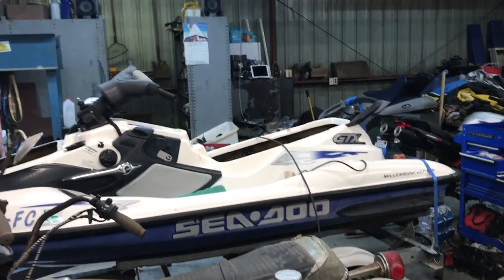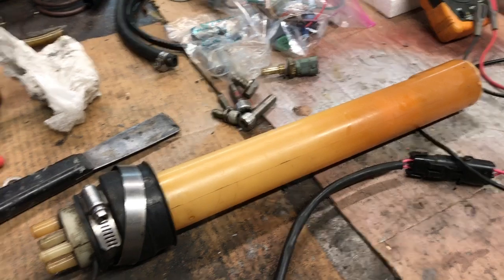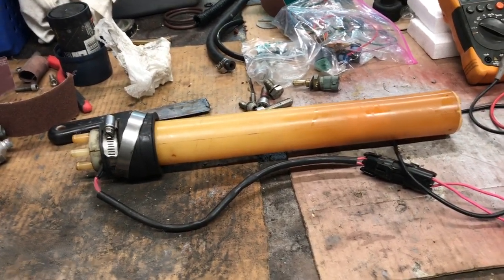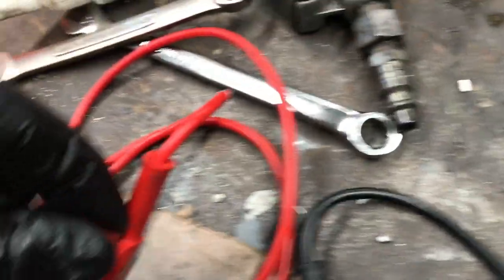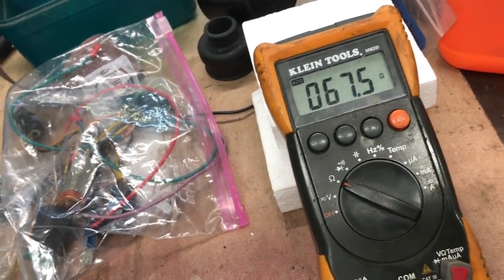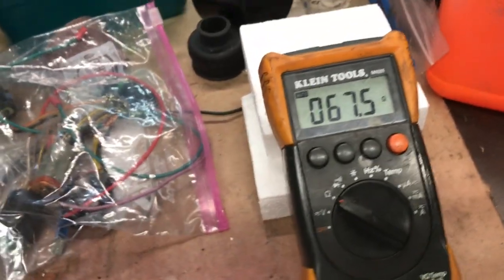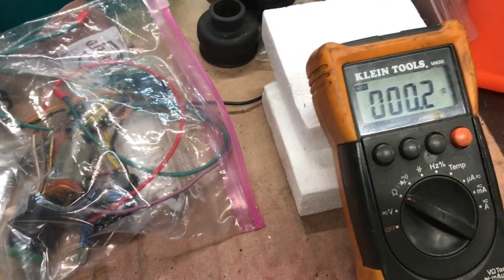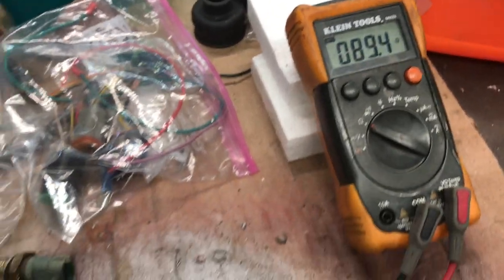Seadoo Fuel Sending Unit Test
This is a simple test of the fuel baffle/sending unit with the baffle removed from the jet ski.  As long as you are getting an ohm reading on the multi-meter the baffle should be good but best to test it, by getting the float to slide slowly inside the baffle and noting the Ohm Readings changing. Good Luck.